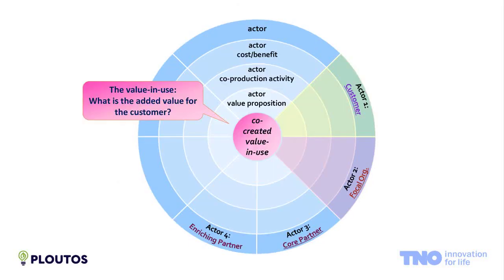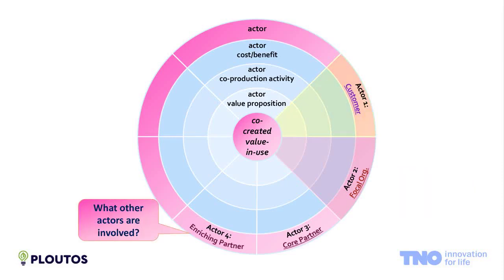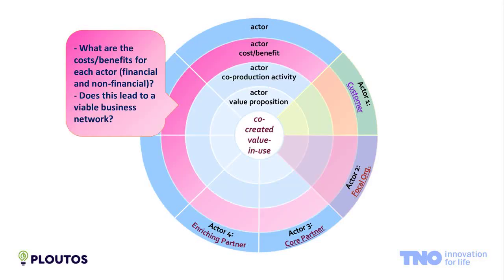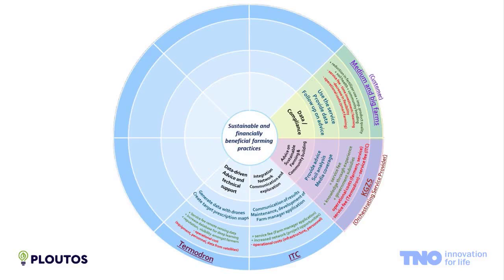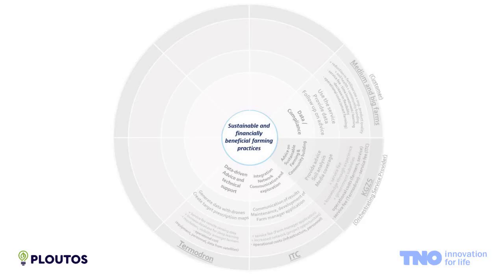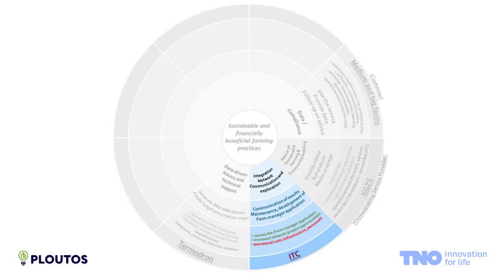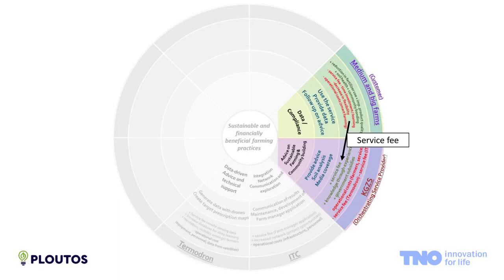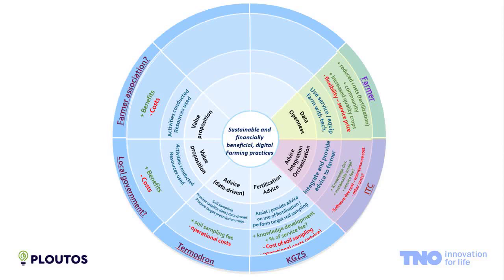Ploutos H2020 | How to use the Business Model Radar Tool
🎥 Discover the power of the Business Model Radar Tool in this video!

Ploutos H2020 presents a comprehensive guide on how to effectively use this innovative tool to optimize your business model.

Whether you're an entrepreneur or a business professional, this video is a must-watch.

Learn how the Business Model Radar Tool helps you analyze, assess, and fine-tune your business model for success. Don't miss out on unlocking your business's full potential.

Watch the video until the end to unlock the full benefits of this tool.